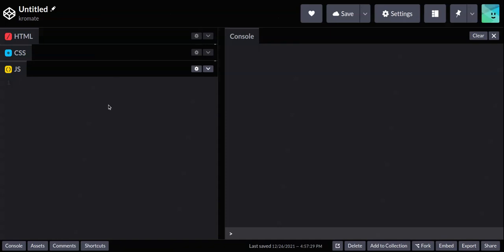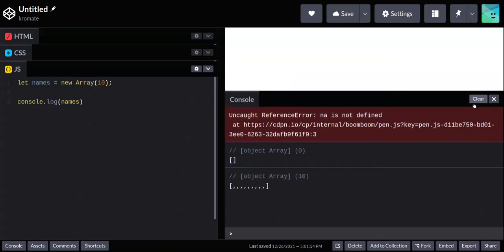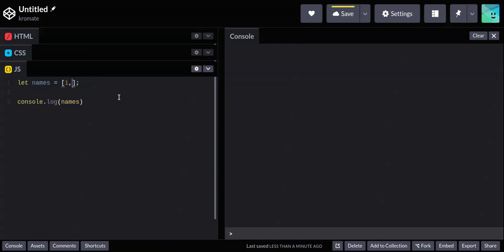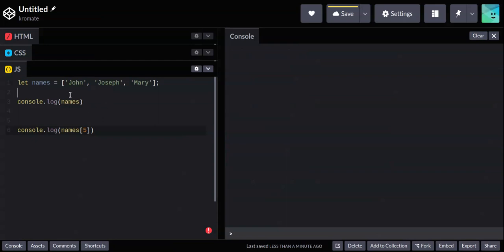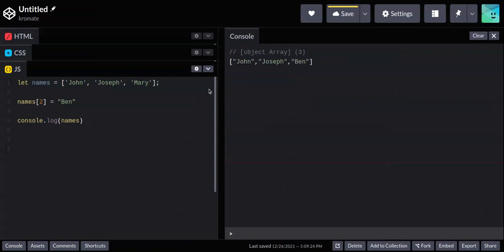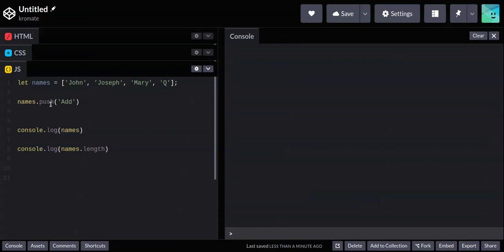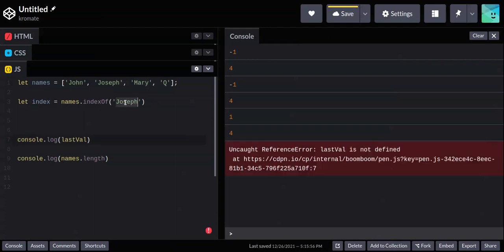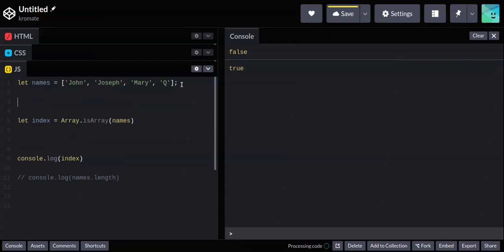Introduction to Arrays in Javascript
This is an introductory video to Arrays for the GDSC Unilag JS Study taken by Anthony (Lead Js tutor)